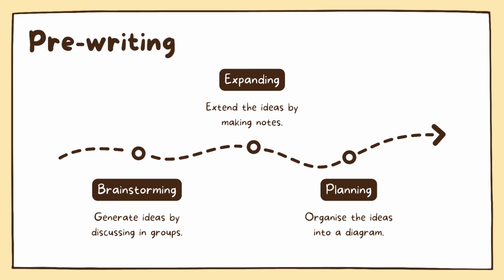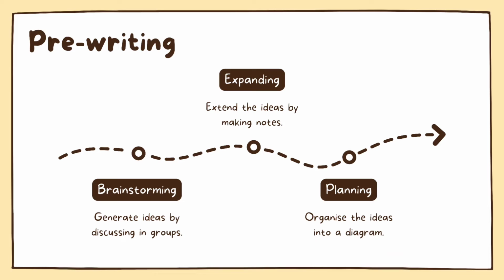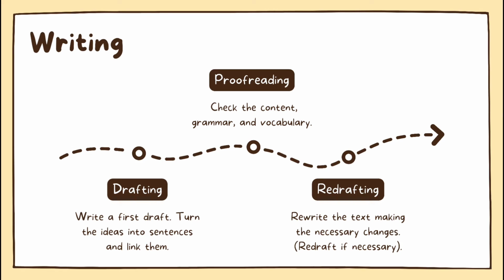The Art of Descriptive Writing Unveiled: Painting Pictures with Words!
Timeline:

Introduction - 00:01
What is writing and why writing? - 00:38
Approaches/steps to initiate writing - 02:28
Descriptive Writing - 04:10
Examples for Descriptive Writing - 06:16
Steps to enhance descriptive writing - 08:15
Difference between Descriptive and Narrative writing - 09:12
Example passage from workbook - 10:10
Describing an evening in the beach - 11:34
Personal tips to enhance writing skills - 12:10